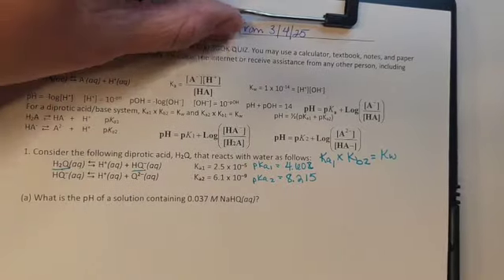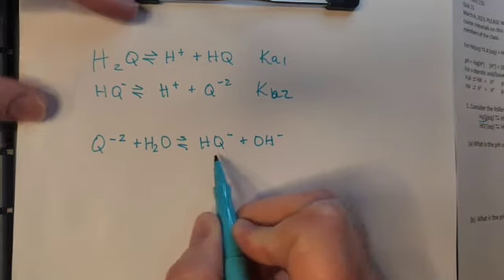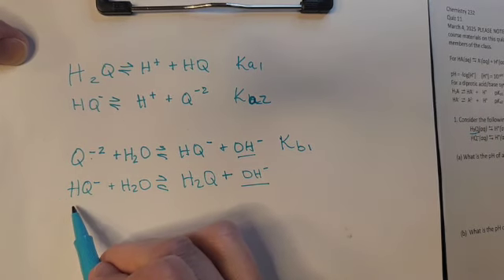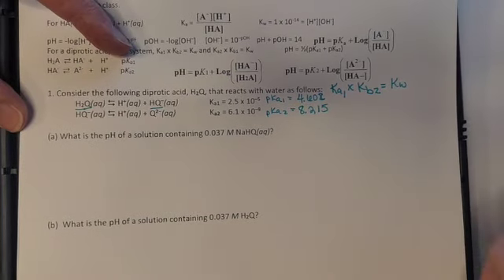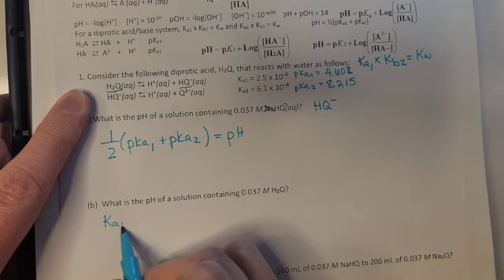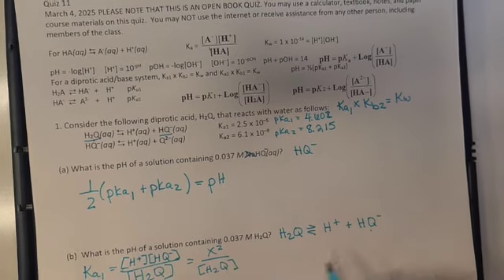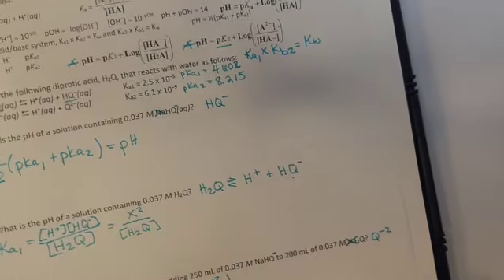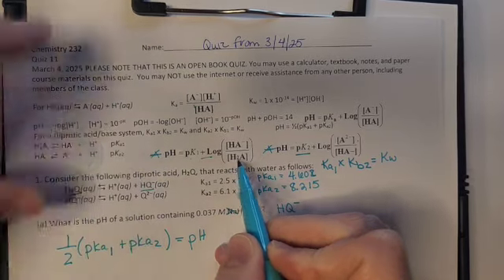Chem 232 quiz 11 polyprotic acids and bases equations SD 480p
Quantitative Analysis of Chemistry:
This video goes over quiz 11, with explanations on how to choose equations. This covers diprotic and polyprotic acid and base reactions.